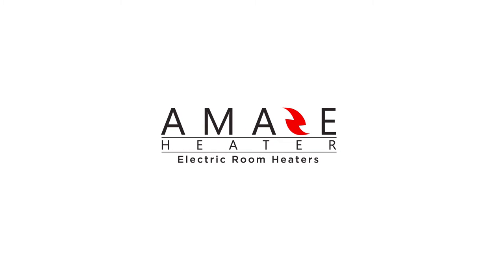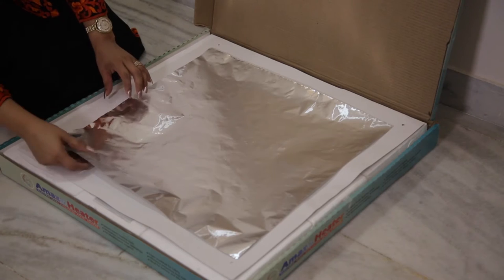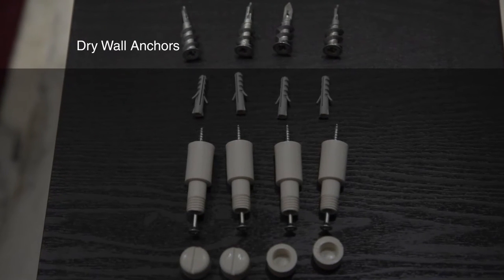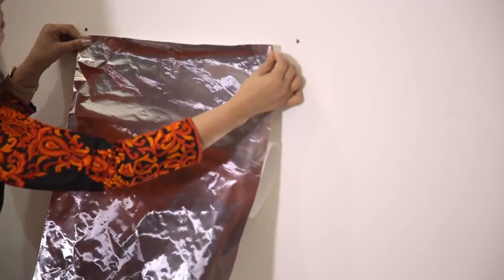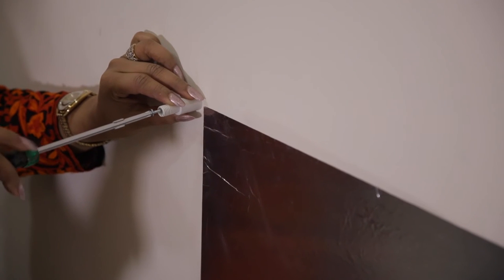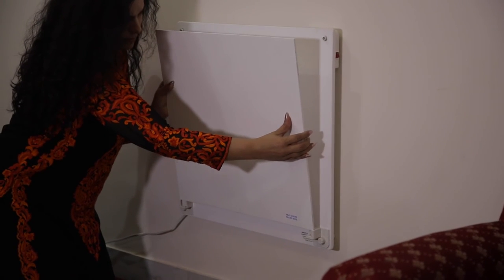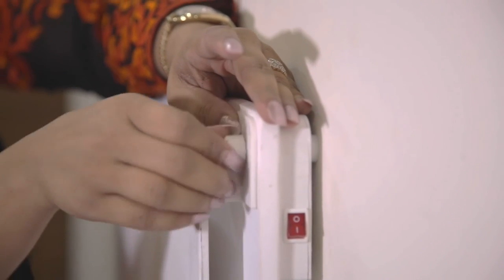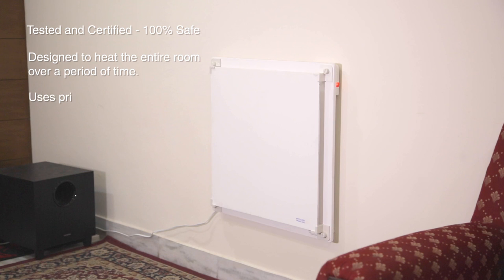Amaze Heater Installation Video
Amaze-Heater Wall Surface Mounted Electric Panel Convection Heater